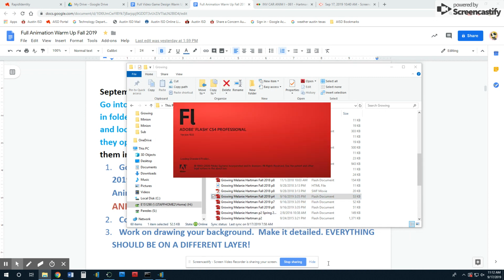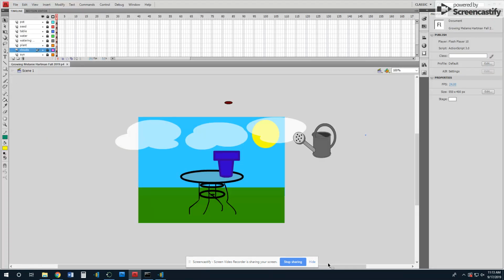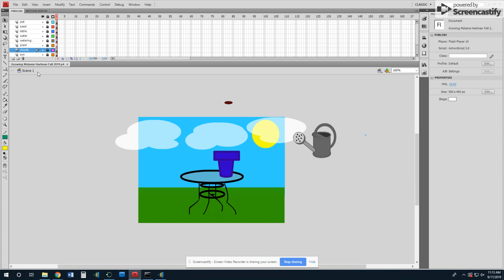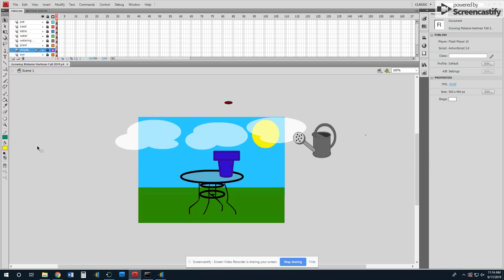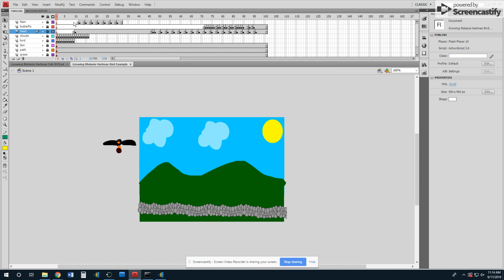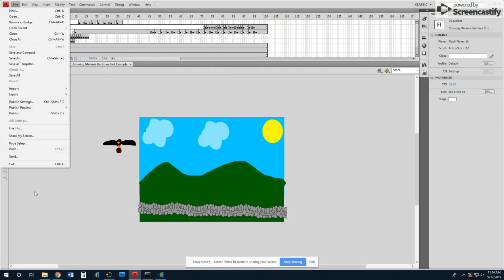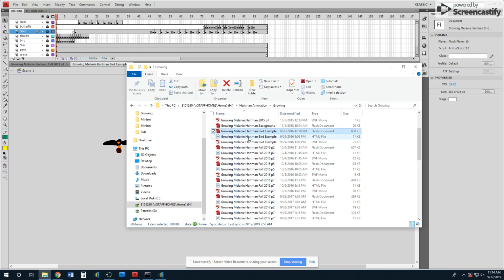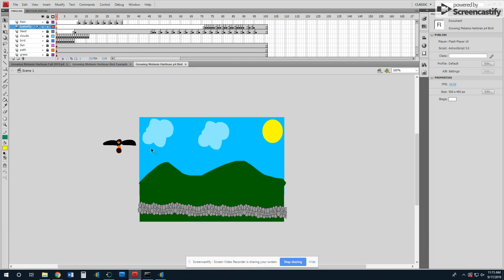Sep 17, 2019 11:16 AM